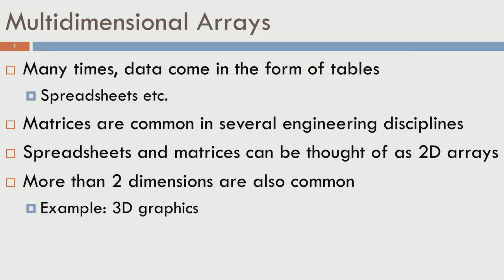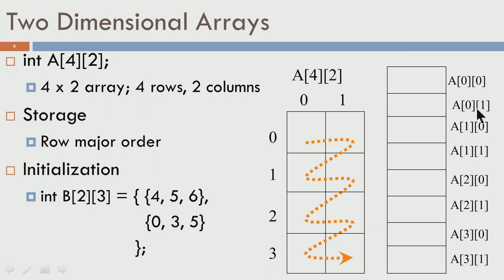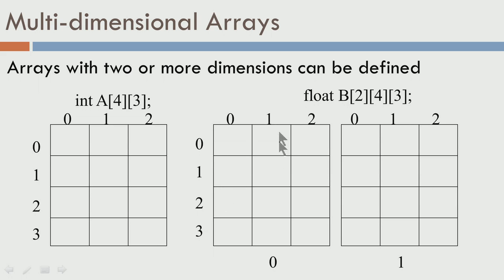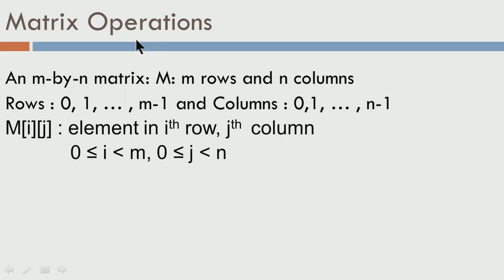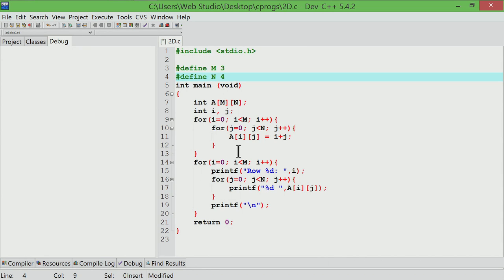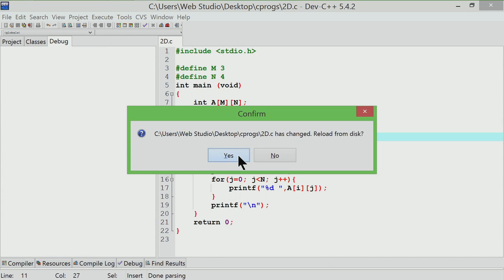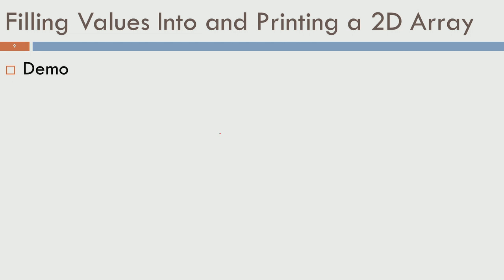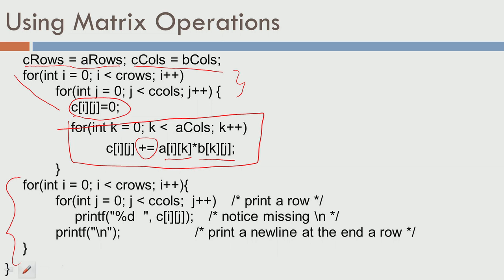Multi-dimensional arrays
To access the translated content:
1. The translated content of this course is available in regional languages.
 2. Regional language subtitles available for this course
 To watch the subtitles in regional languages:
 1. Click on the lecture under Course Details.
 2. Play the video.
 3. Now click on the Settings icon and a list of features will display
 4. From that select the option Subtitles/CC.
 5. Now select the Language from the available languages to read the subtitle in the regional language.